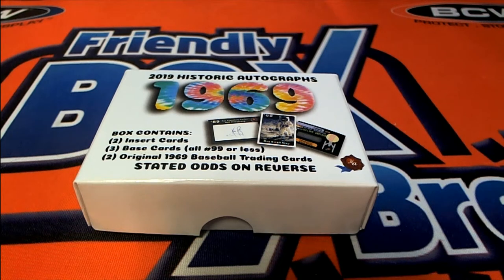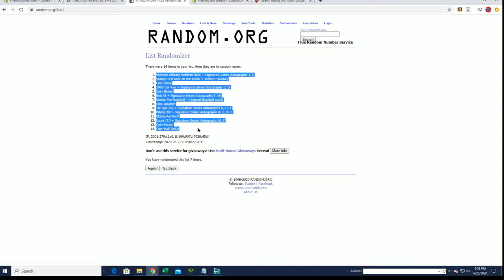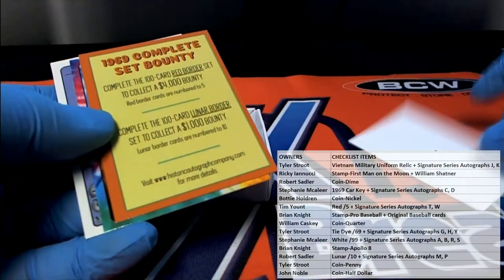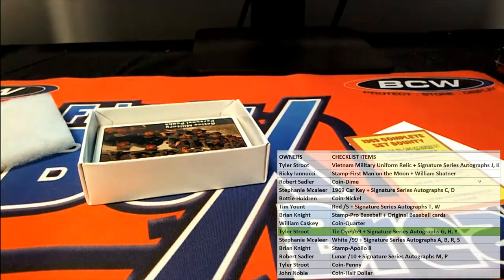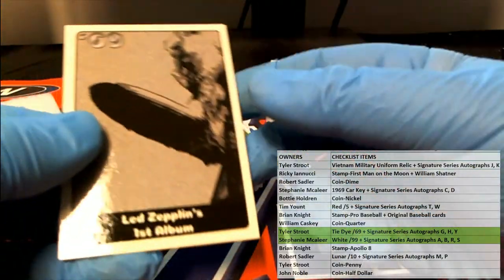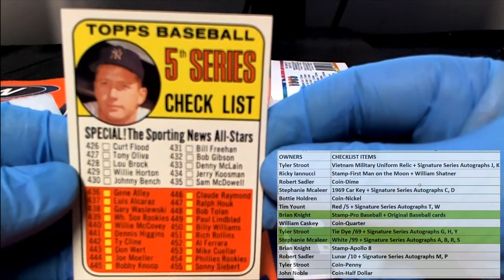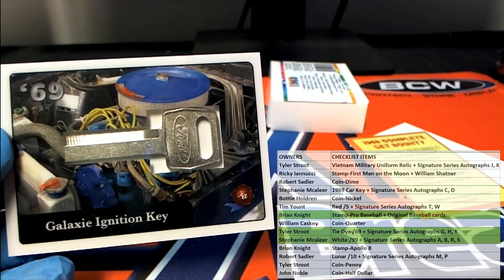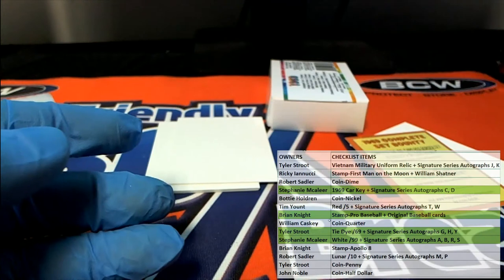2019 Historic Autographs 1969 ID HA1969102